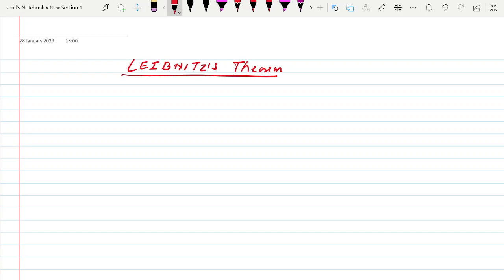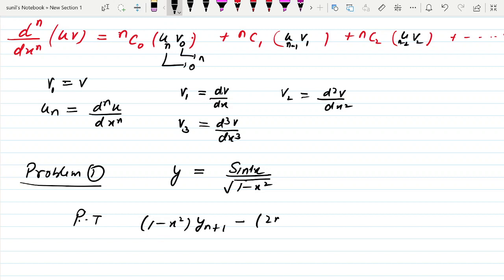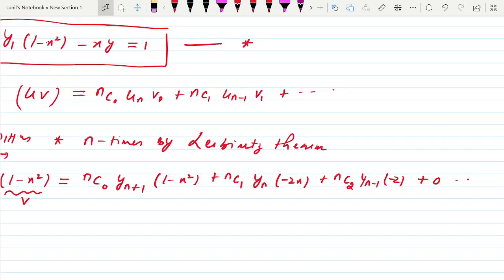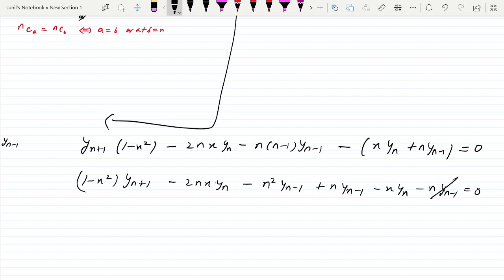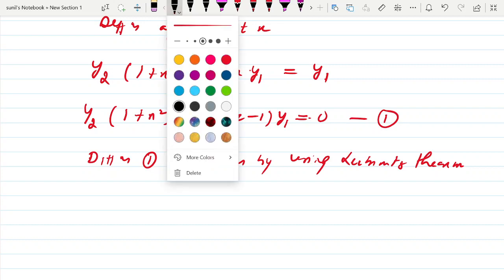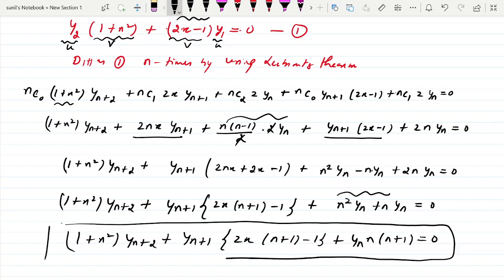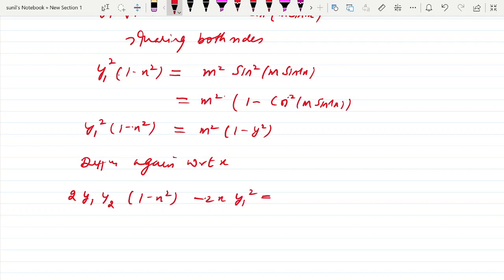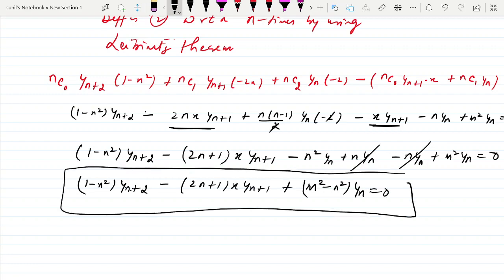Successive differentiation Leibniz theorem